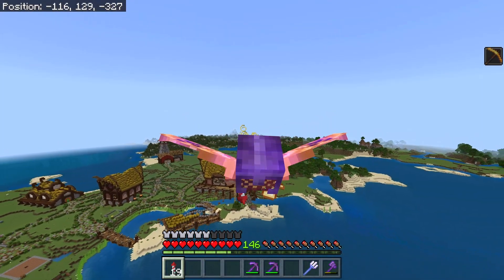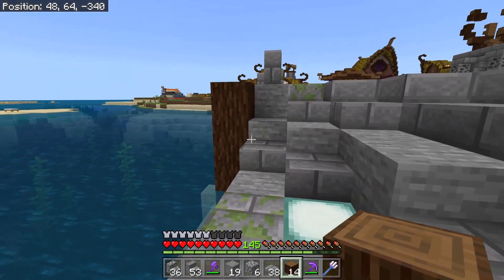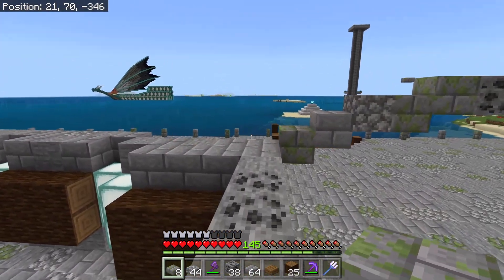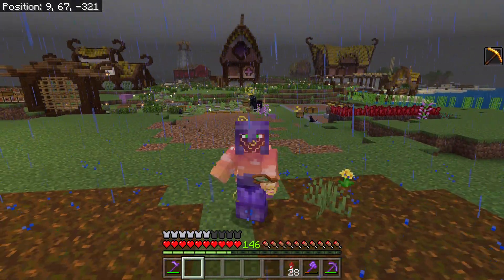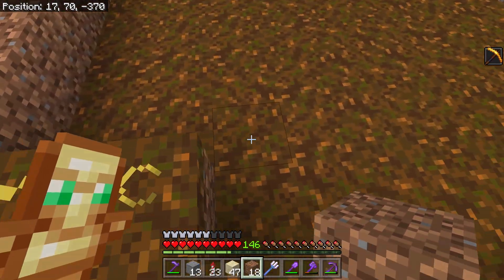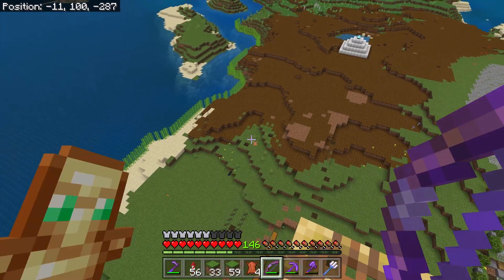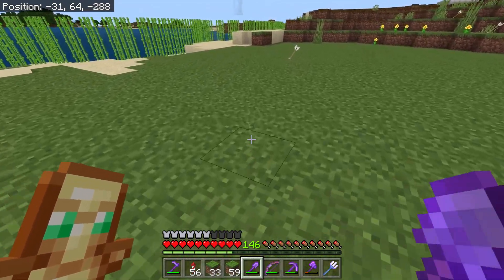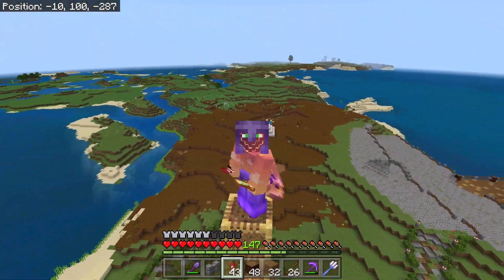DOCKS AND DEMOLITION (episode 36)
Todays adventure begins where the last tale left off, at the docks. We'll be finishing up the construction on the new dock, then demolish an old (and despised) farm! Once that hideous monstrosity is removed. We will begin terraforming where that heinous blemish across the land once was!